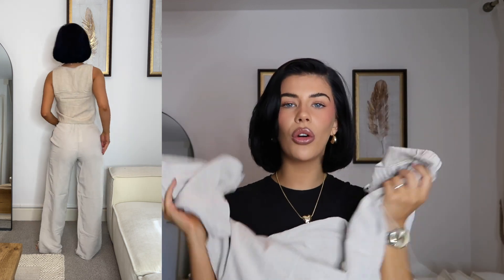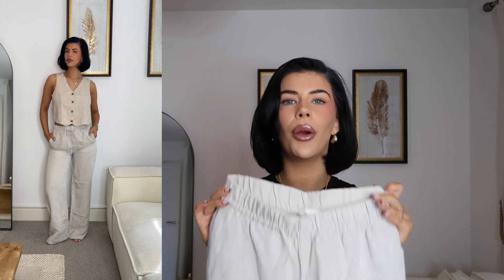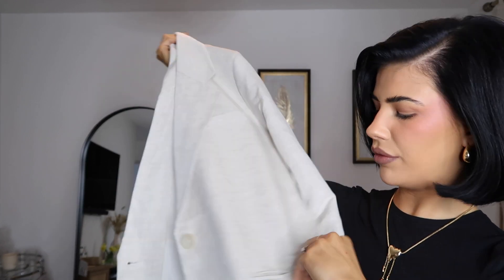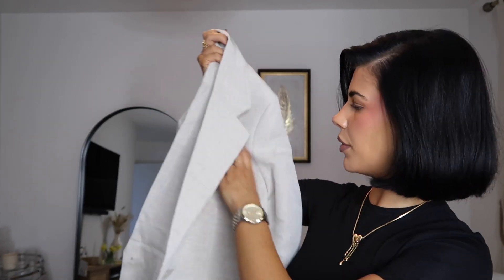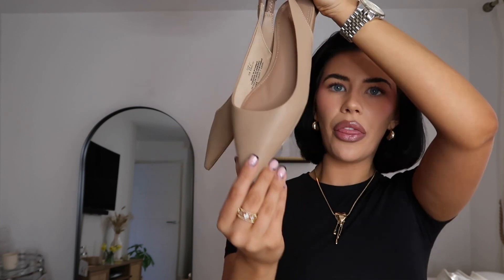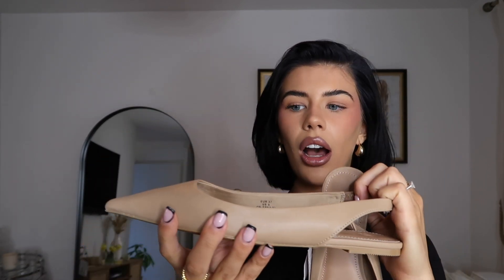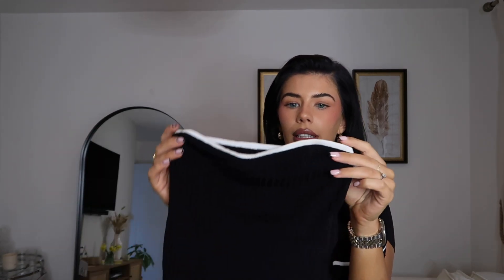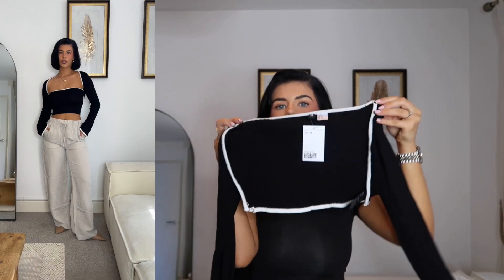H&M NEW IN SPRING STAPLES HAUL 2023 | Bobbi Williams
Hello my darlings!! I hope you love this video as always.